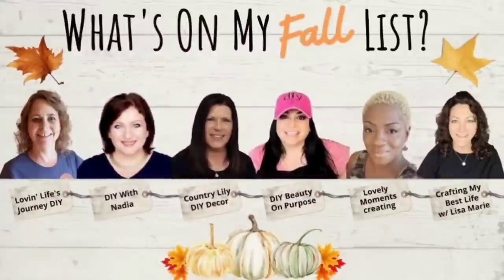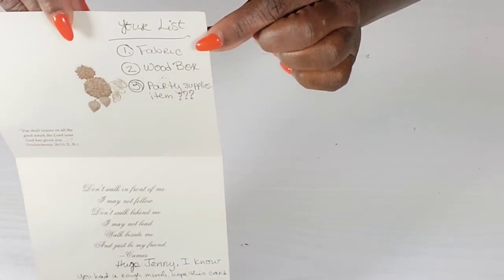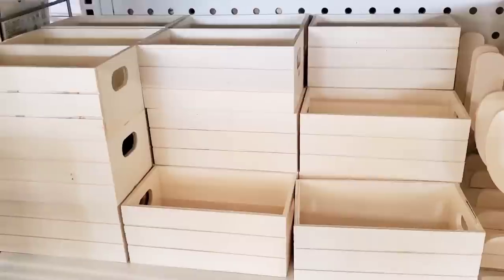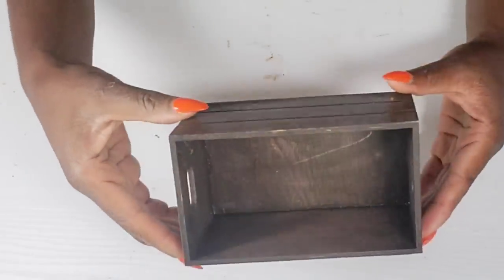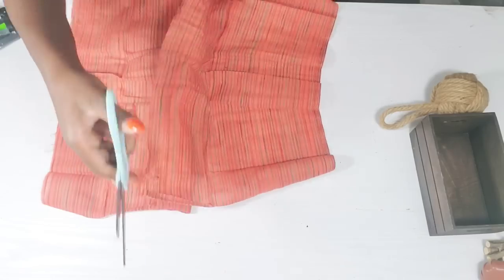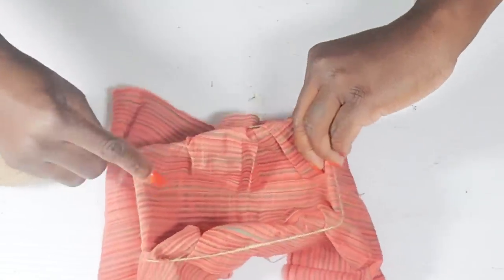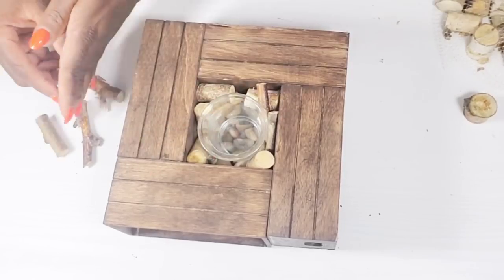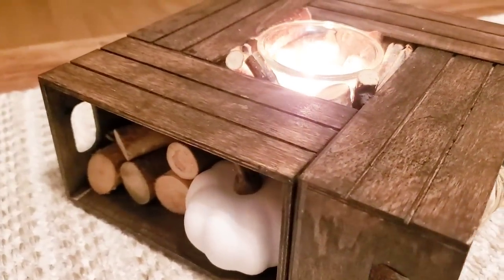Grab these Dollar Tree crates to make High-End..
This month host

Lovelymoment5686 on Instagram